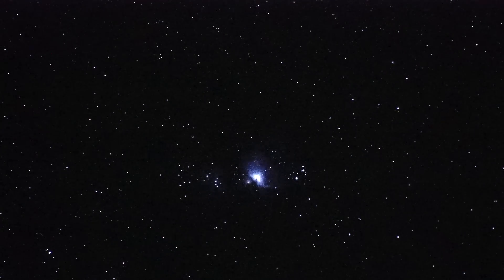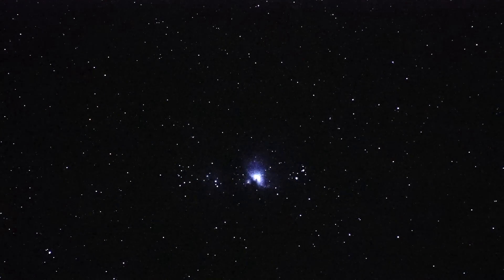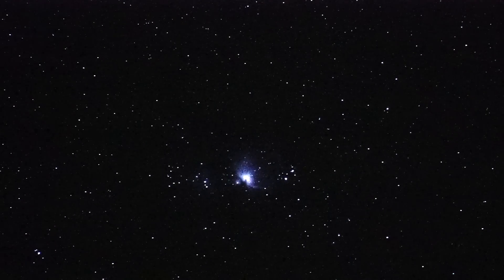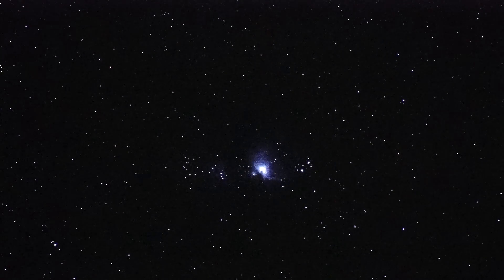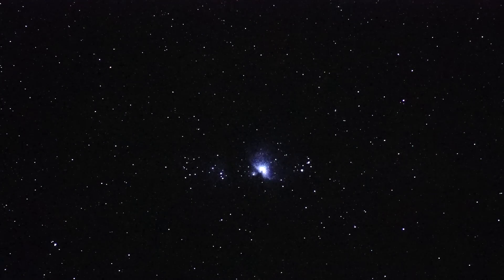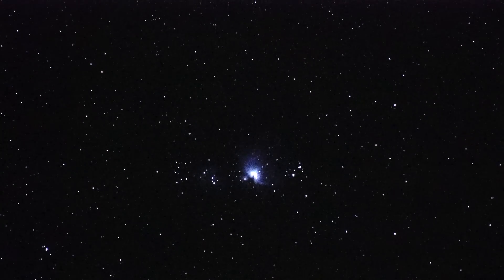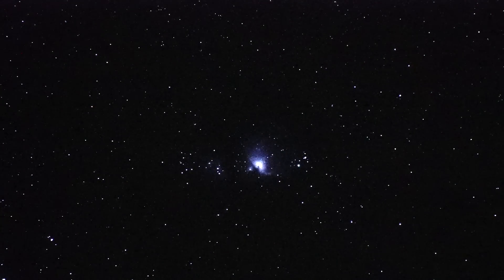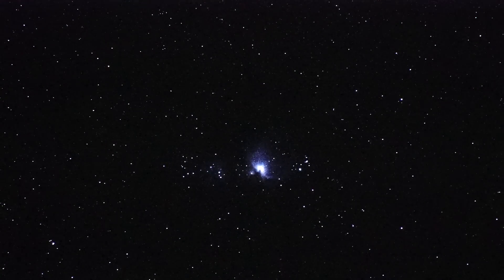M42 Orion Nebula @ 6X in Real-Time with Sony A7S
Watch a real-time view (30 fps) of the Great Nebula in the sword of the Orion constellation.  Shot with a Sony A7S camera (unmodified, i.e. original in camera filter), behind a Zeiss / Contax 200mm f2 ApoSonnar lens.  Camera ISO is 256,000!  Taken from the dark and windy skies of Mount Pinos, Calif.  Magnification is 6X.